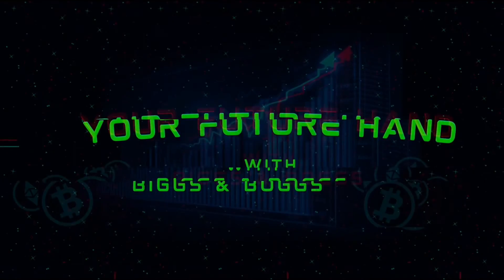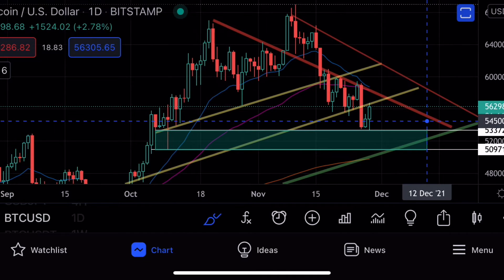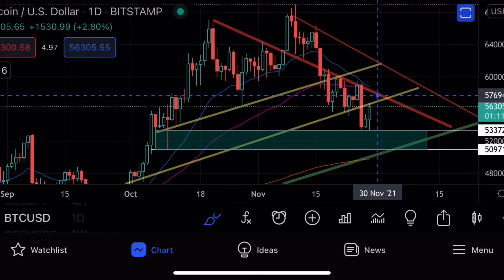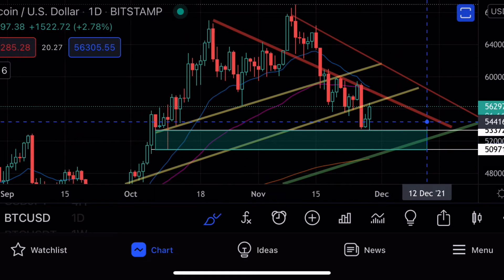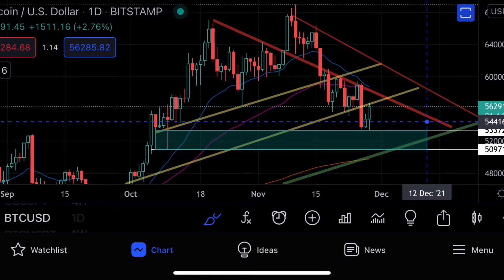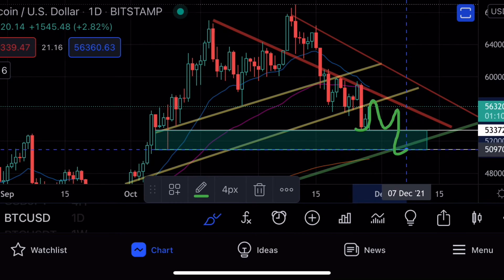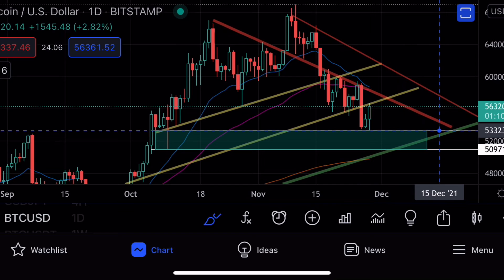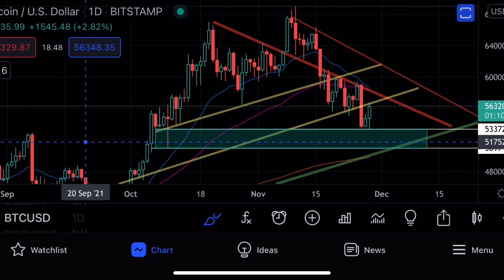Bitcoin TA!!! New episode of Your Future Hand later today.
Bitcoin TA
Crypto
Crypto for beginners
For beginners
Bitcoin